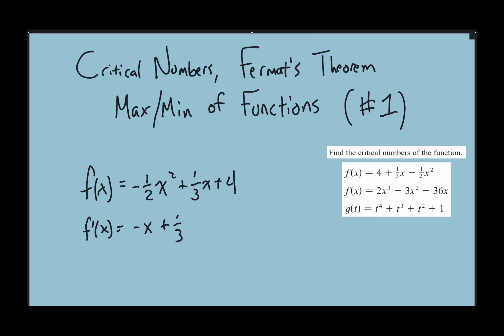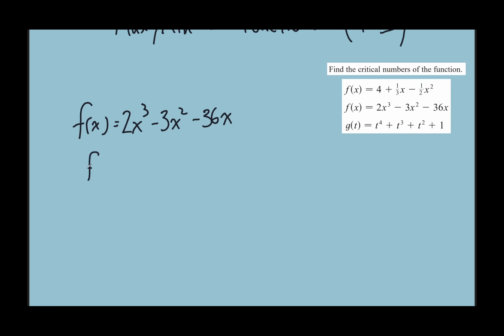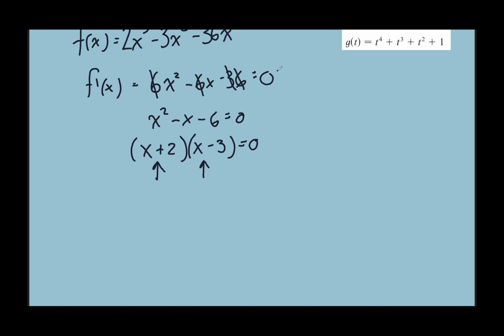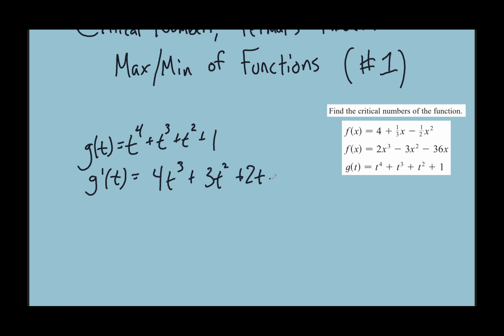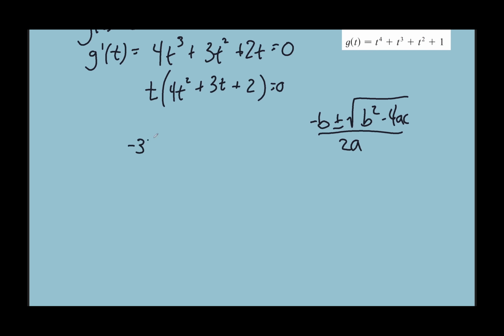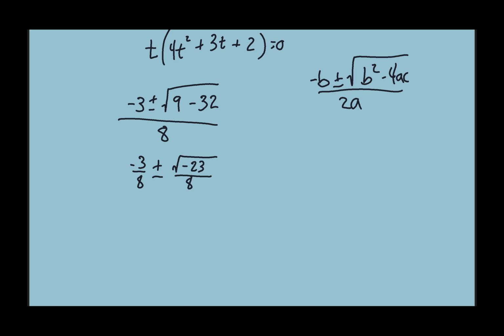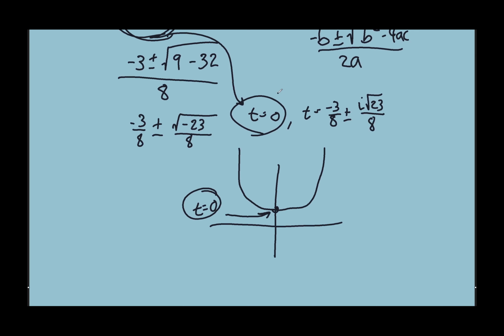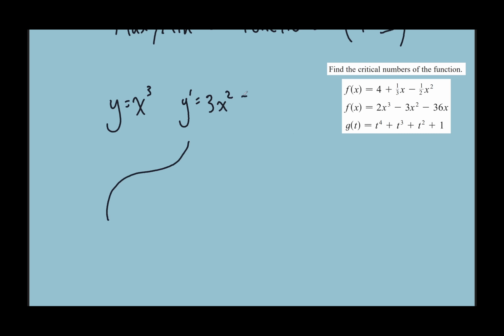Calculus Problems : Critical Numbers / Fermat's Theorem / Extreme value theorem (#1)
First set of problems using the exponent rule for derivatives to think about critical numbers, and how to use them to find global maxima, local maxima, global minima, local minima.